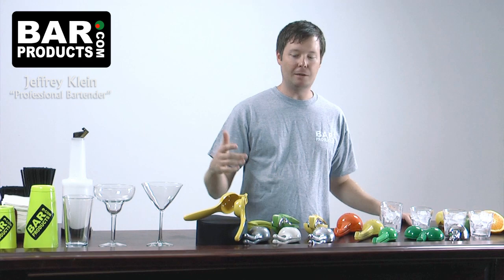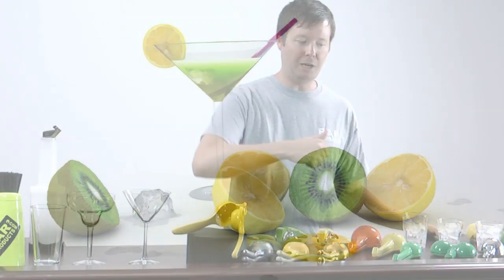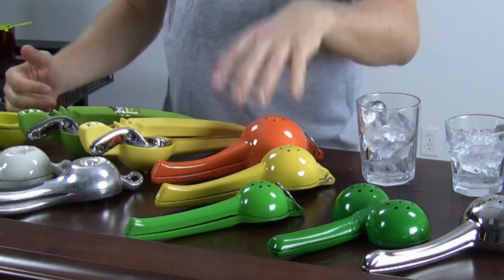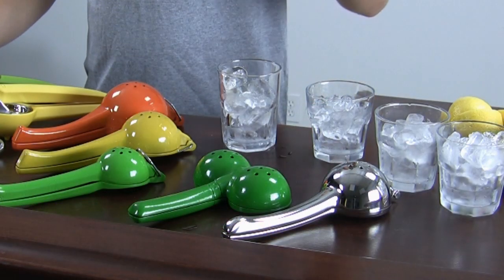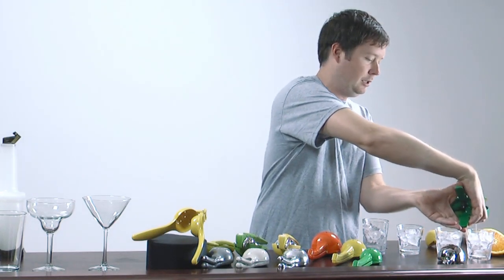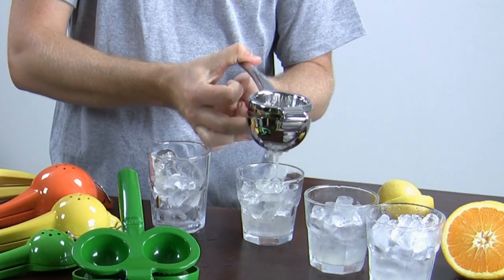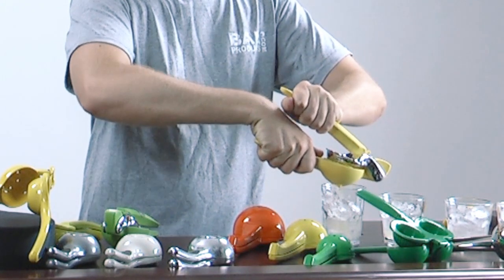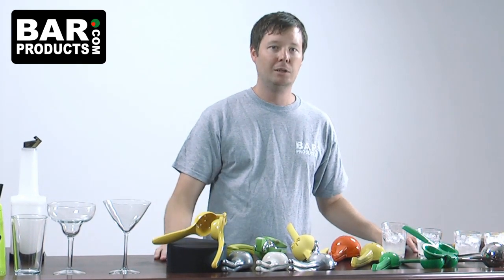BarProducts.com - Citrus Press Demonstration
BarProduct.com's pro bartender, Jeffery Klein, sorts out the different types of citrus presses and demonstrates how easy and versatile they are to use. A handy tool for bars and kitchens alike, you can find these citrus tools on our Bartending Tools